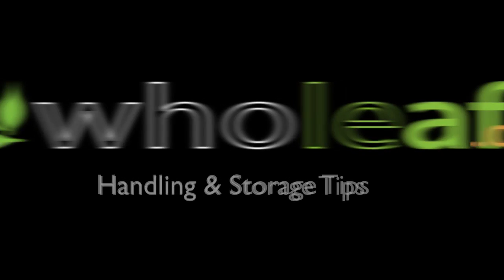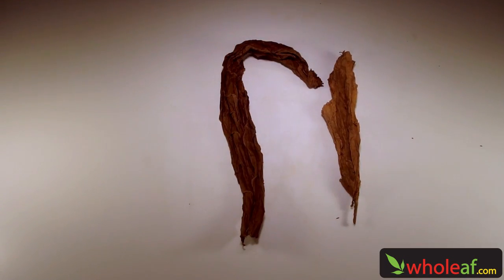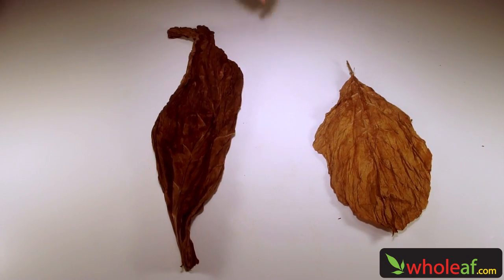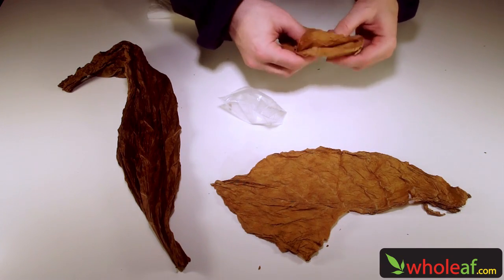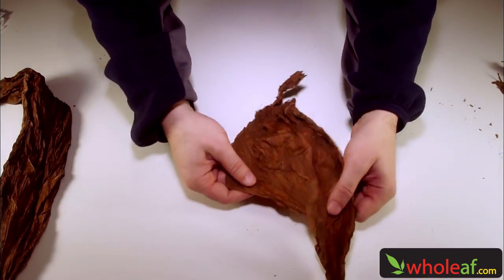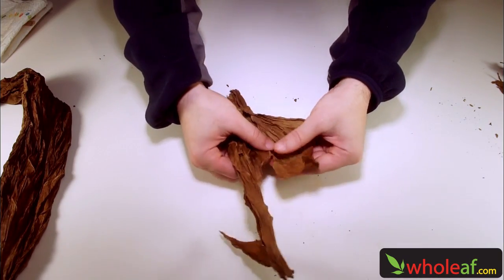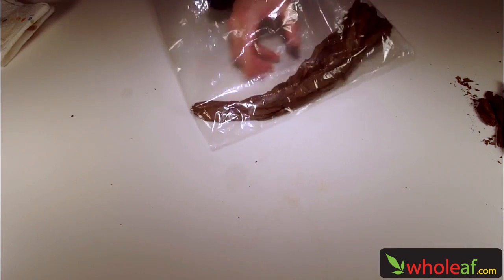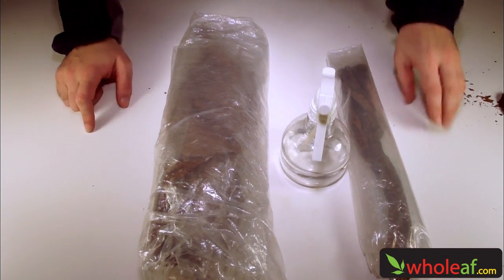Whole Leaf Tobacco Handling & Storage Tutorial | Whole Leaf Tobacco How-To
[THE METHODS IN THIS VIDEO ARE OUT OF DATE, WATCH OUR LATEST 'TOBACCO STORAGE' TRAINING USING THE LINK ABOVE!]

| Whole Leaf Tobacco - Click this link to learn more about YOUR Source for Fine Quality Connecticut Fronto Leaf & Shade Leaf Tobacco. This shows you how to handle and store fronto and shade leaf, whole leaf tobacco.

We show you important steps in the care of your whole leaf tobacco stash over time such as... Tobacco Conditioning.  The proper way to bring your stored / dried tobacco back to life, like it is new once again.  We go over tobacco conditioning quite thoroughly, you'll have no problem doing it yourself after you see just how simple it is!

The other part of the equation is Tobacco Storage.  We will explain everything you need to know about long and short term tobacco storage.  If you follow our advice you will never need to worry about the condition of your raw leaf tobacco supply.

And of course, we will provide you with the necessary tips on how to handle tobacco.  By the time you are done watching this video you will know how to handle tobacco by the time your package arrives in the mail.

Internationally, in Canada and many other places, they refer to it as Raw Leaf Tobacco.   Whole Leaf Tobacco and Raw Leaf Tobacco are one in the same.  A leaf picked from the tobacco plant with the stem intact and unprocessed.

Our Whole Leaf Tobacco is from Connecticut, the U.S. and many other places around the globe. The use of Fronto leaf has been a tradition to West Indian and Caribbean culture as the proper way to wrap, roll, and smoke. Whole Leaf Tobacco from Wholeaf.com has the best burn I can find. They are a world better than using papers or cutting blunts.

Call us from anywhere in the world to discuss your whole leaf tobacco needs at 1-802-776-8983.

| Use the link to the left to learn how and why bitcoin & cryptocurrency are changing the world and how you can massively profit from them.